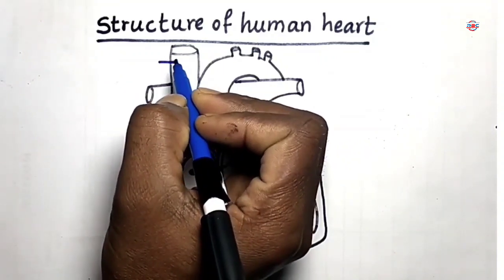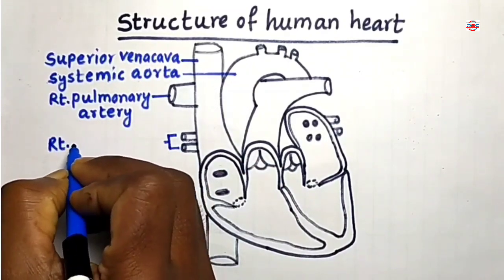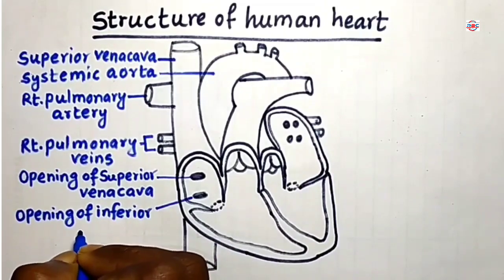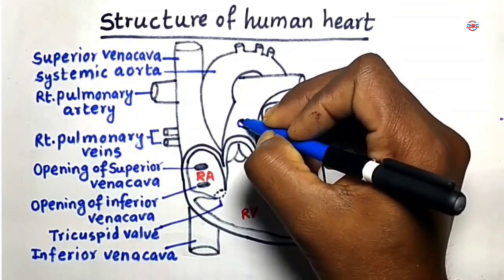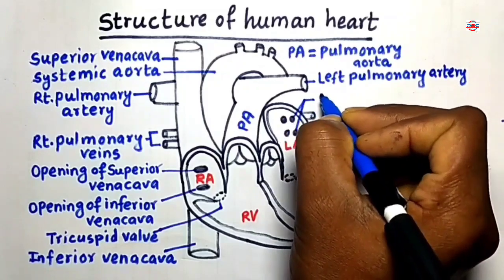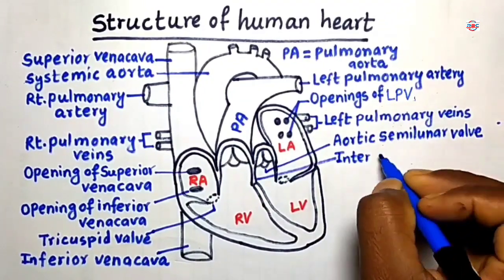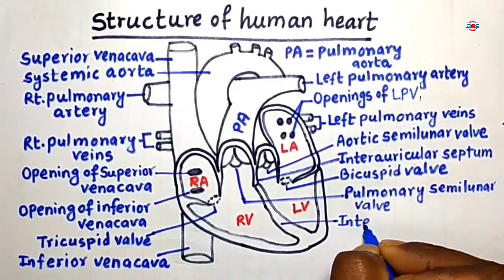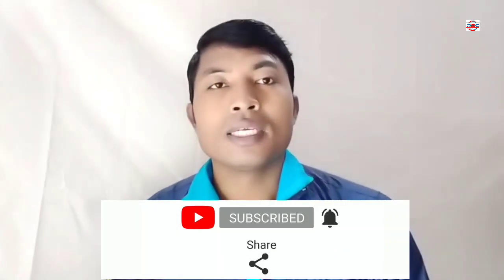How to draw a well labelled diagram of human heart